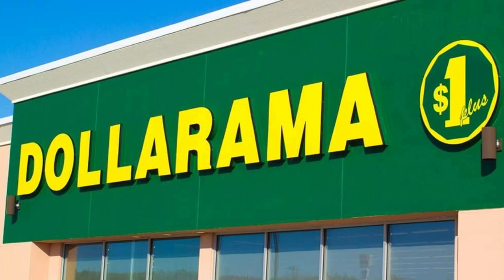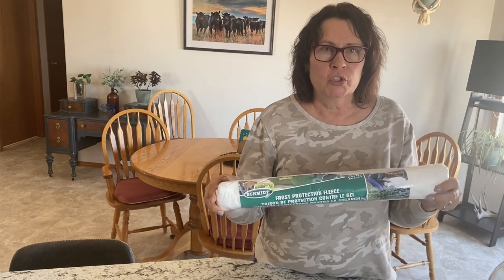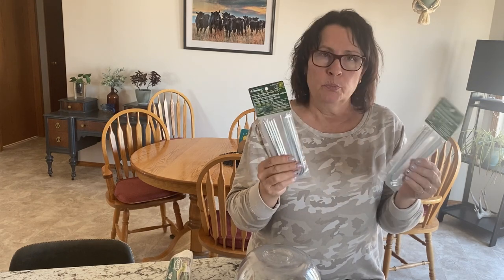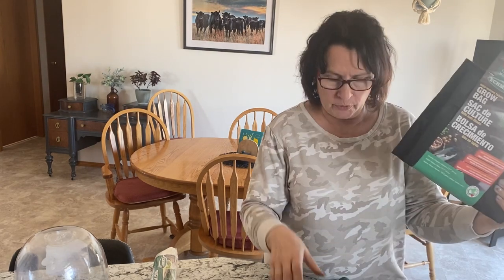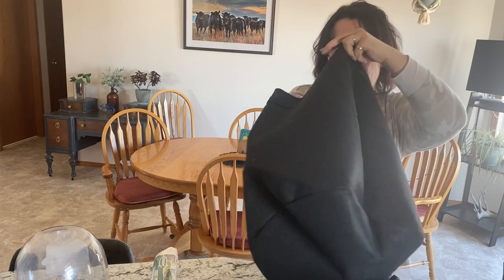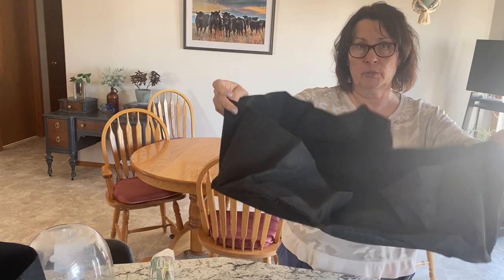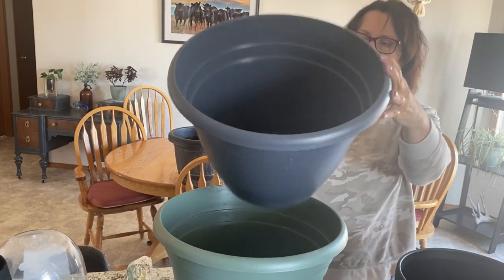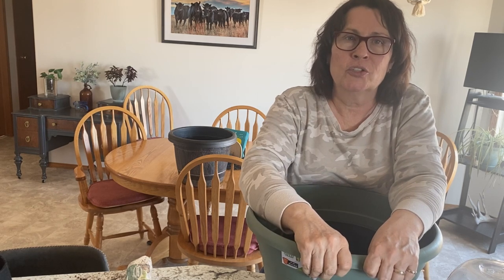Dollarama Garden Haul - Unboxing Time!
I made a great haul of garden supplies at my local dollarama.   I want to share with out some of the great deals I found at my local dollar store that will be put to good use in my garden.  Welcome to the Saskatchewan Prairies, Growing Zone 3 - Canada! On my channel you will learn about cold climate growing techniques, indoor gardening during long cold winters and see what's cooking in the Little Garden Kitchen!